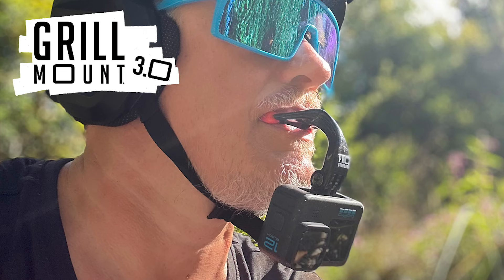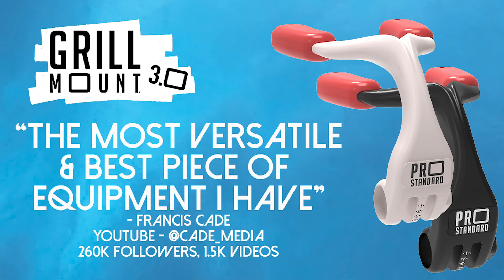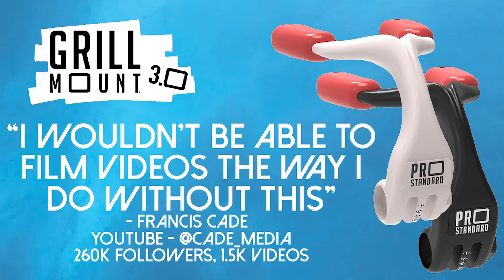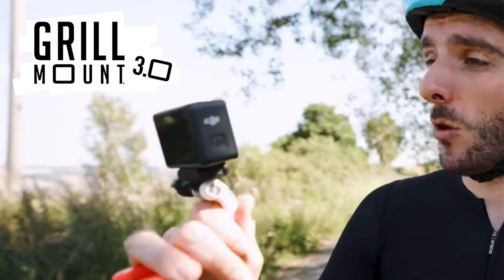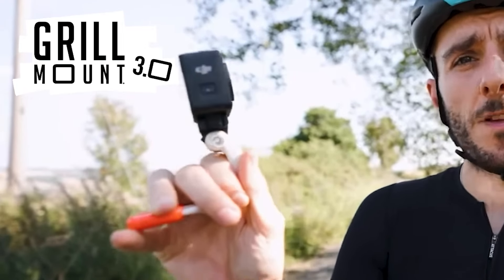"The Best Way To Film Your Bike Rides" - The Pro Standard Grill Mount - Francis Cade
@Cade_Media calls the Pro Standard Grill Mount, "The Best Way To Film Your Rides." In this video, Francis Cade runs you through the reasons he thinks the Grill Mount is the best and that you need one for your @GoPro @insta360 @dji

Since the Grill Mount was first released in 2014, it has been called "The Only Mount You Really Need" by amateur and pro athletes from every sport under the sun.  Action camera company executives from every brand,  social media influencers, photographers, filmmakers, travellers, adventurers, Hollywood production companies and vloggers as well as what makes us the most proud, our tens of thousands of customers all saying the same thing. THE GRILL MOUNT IS THE G.O.A.T OF CAMERA MOUNTS & THE BEST. MOUNT. EVER.

The Grill Mount is a heat moldable mouth mount, hand grip, mini tripod, clamp mount, hook mount, bottle mount, glove mount, shoe mount & wall mount for GoPro, Insta360 & DJI cameras as well as any camera using the GoPro mounting system.